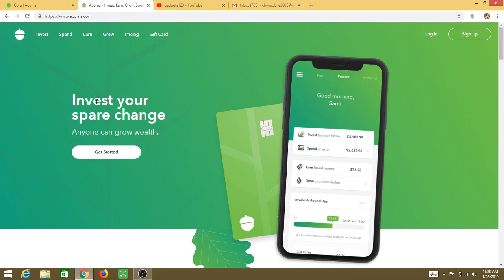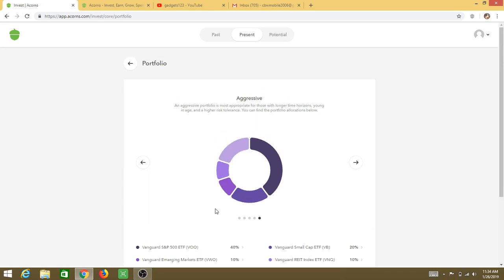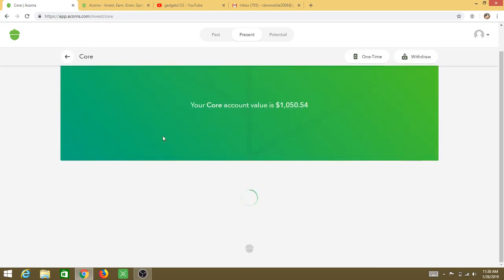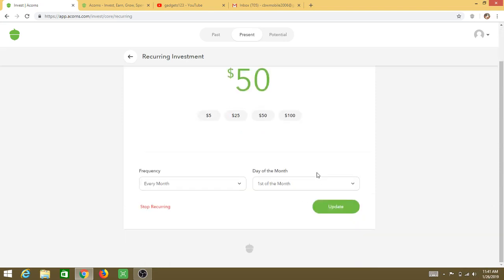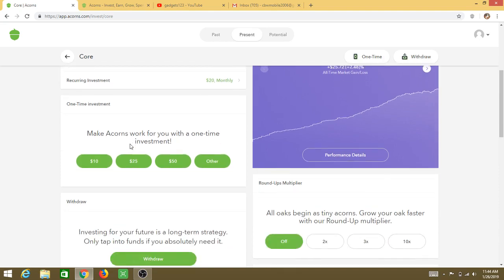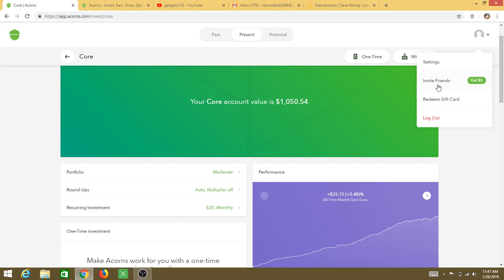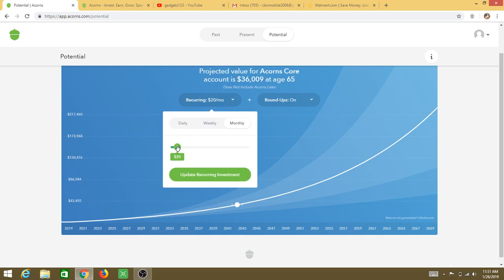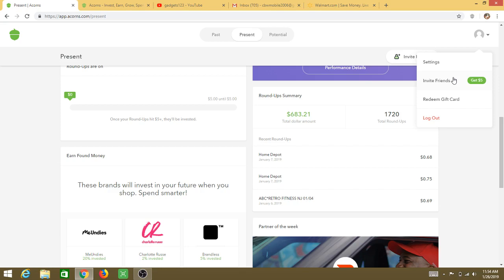Acorns App HONEST 1 YEAR Review 2019 - 1 years REVIEW after using this APP